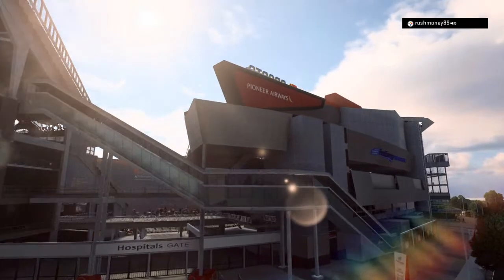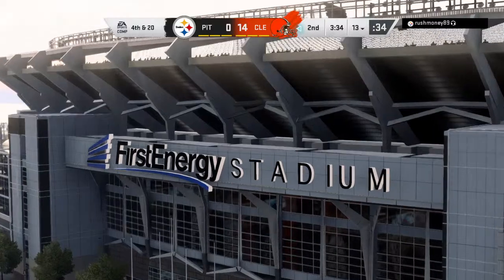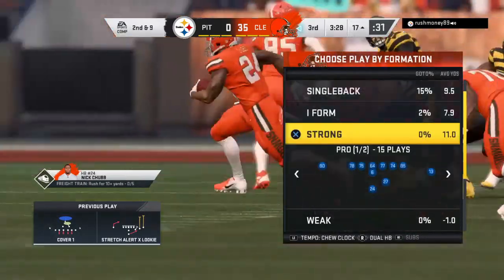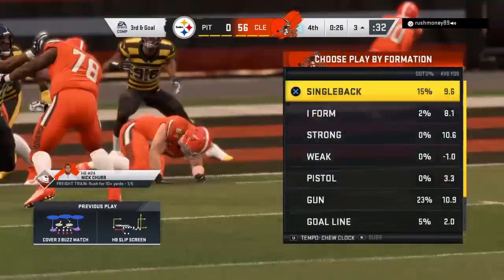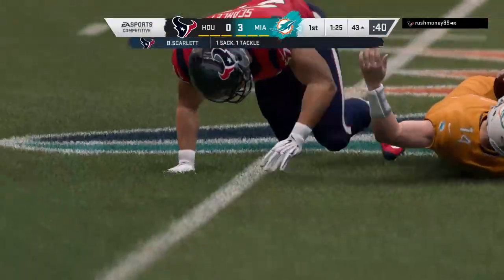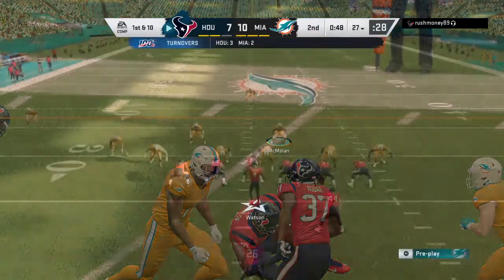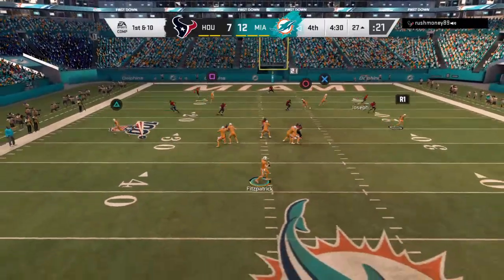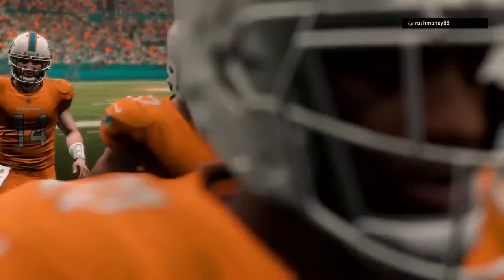HMTV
It’s Always about BiG Sammich!!